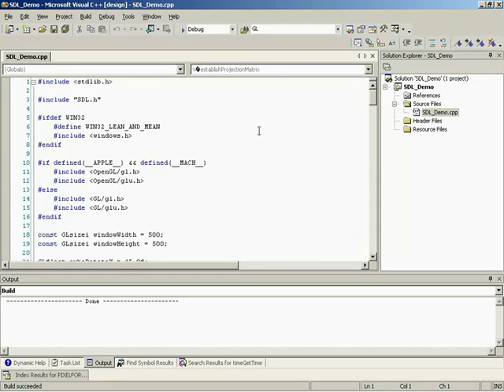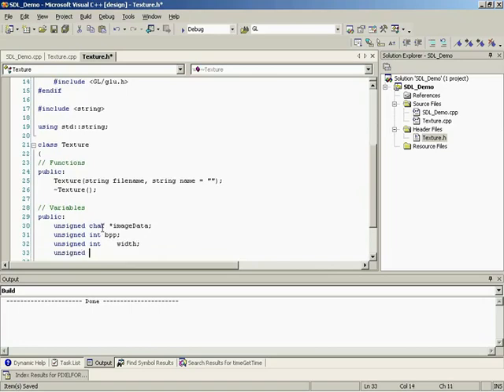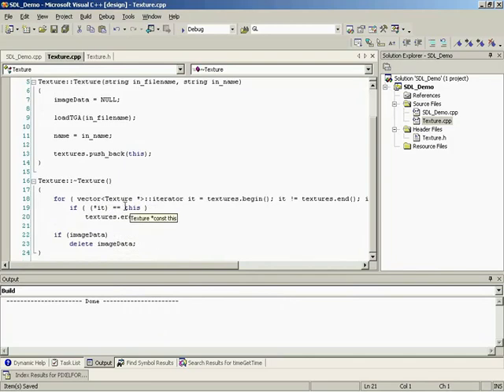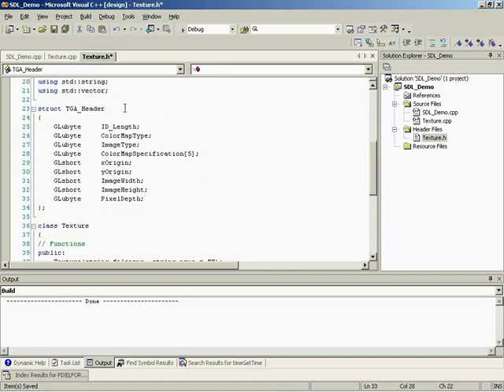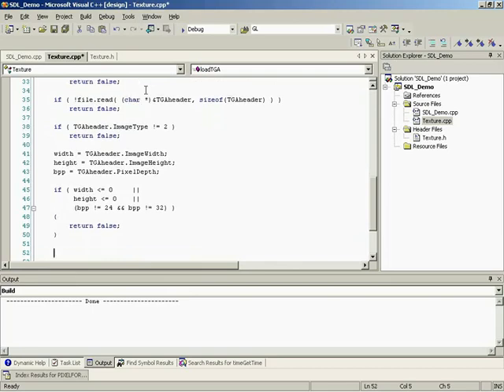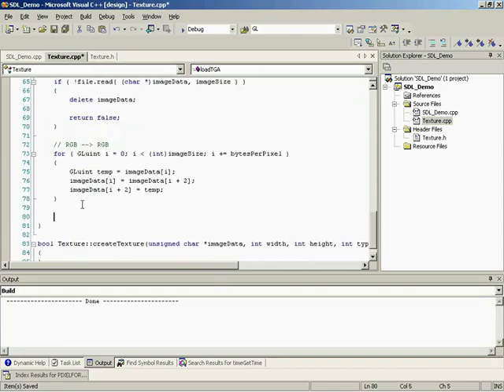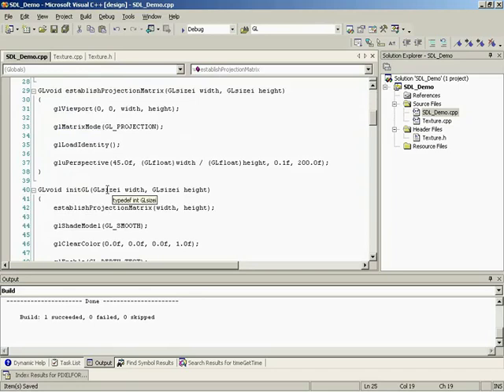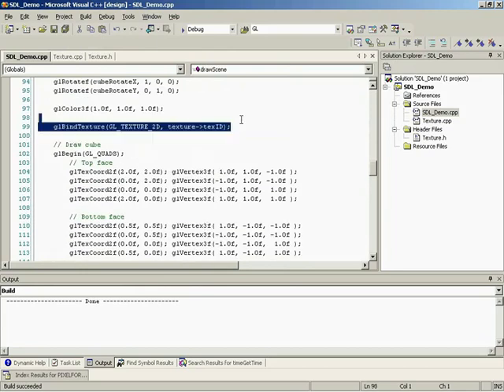🔴 Texture Class • Intro to OpenGL • OpenGL Programming for Beginners • 3D Graphics API • (Pt. 16)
00:00 - Creating a Texture Class for OpenGL
01:47 - Adding a Texture Class to an Application
03:33 - Defining Variables for the Texture Class
05:25 - Creating a Texture Class
07:25 - Initializing the Texture Class
09:23 - Cleaning Up Memory and Initializing Variables
11:28 - Understanding the TGA File Format Specification
13:16 - Structuring a TGA Header
15:11 - Loading a TGA Header with File Streams
17:14 - Verifying an Image Type
19:20 - Checking for Supported File Types
21:22 - Allocating Memory for an Image
23:12 - Allocating Memory for Image Data
25:05 - Converting BGR to RGB with OpenGL
27:05 - Creating a Texture in OpenGL
28:55 - Setting Texture Filters for GL Textures
30:47 - Loading a Texture in SDL Demo
32:47 - Setting Texture Coordinates for a Cube
34:42 - Adding Textures to 3D Models
36:39 - Creating 3D Worlds with Textures

Learn OpenGL Programming for Beginners - Intro to OpenGL - Texture Class.

The lesson moves on beyond the conceptual and into a practical example. Here, we show how to create a Texture class to add textures to the sides of our cube.